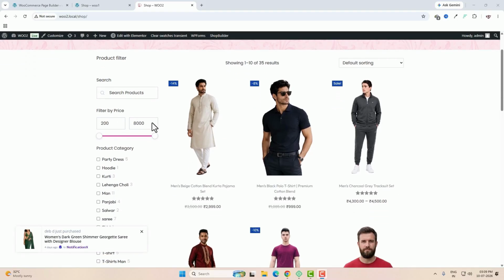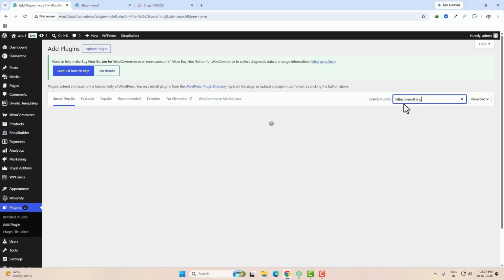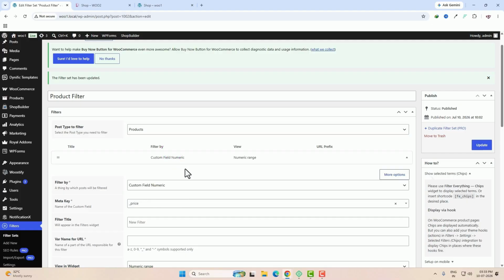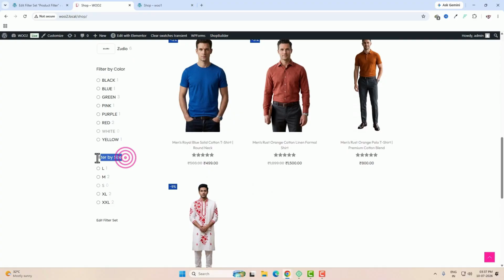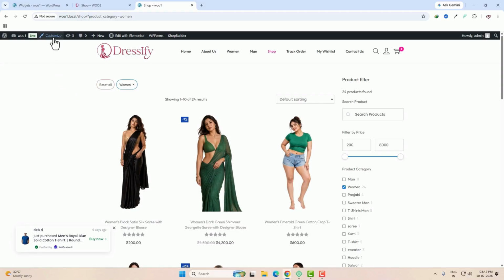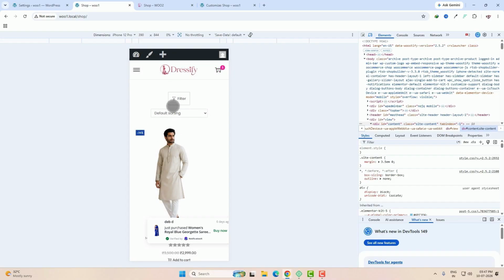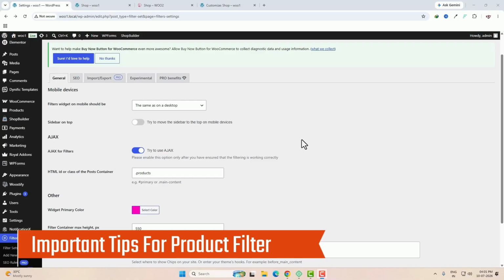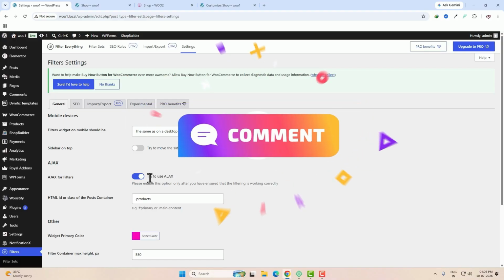How to Add Product Filters in WooCommerce for FREE | Filter Everything Plugin Tutorial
Learn how to add a professional woocommerce product filter to your store using the free Filter Everything plugin. Improve customer navigation today.

If your online store has a large inventory, helping users find exactly what they need is essential for conversions. This tutorial walks you through the complete setup process for the Filter Everything plugin, ensuring your site remains fast and user-friendly. I will demonstrate how to configure various filter options that allow your customers to sort products by attributes, categories, and more.

Whether you are building a new site or optimizing an existing one, this guide covers everything from initial installation to final testing. You will learn how to troubleshoot common issues to ensure your woocommerce product filter works flawlessly across all devices. By the end of this video, you will have a functional product filtering system ready for your live store.

I will also show you how to customize the look of your filters to match your brand design. This woocommerce tutorial is designed for store owners who want a powerful solution without purchasing premium software. Mastering product filtering is a key step in providing a better shopping experience for your visitors.

⏰How to Add Product Filters in WooCommerce for FREE (2026) | Filter Everything Plugin Tutorial video Timestamps:
00:00:00 Introduction
00:01:30 Install the Plugin
00:05:41 Display Filters on the Shop Page
00:06:35 filter preview in the mobile device
00:07:56 Enable AJAX Filtering
00:08:25 Test and fix problems
00:09:21 important tips for product filter

✅ Install the Filter Everything plugin
✅ Configure WooCommerce product filters
✅ Create category filters
✅ Add price range filters
✅ Filter products by attributes
✅ Create color and size filters
✅ Display filters in sidebar
✅ Enable AJAX filtering
✅ Customize filter appearance
✅ Improve shopping experience
✅ Optimize filter settings

💡 Perfect For

* WordPress Beginners
* WooCommerce Store Owners
* eCommerce Website Developers
* Freelancers
* Digital Agencies

🔥 Recommended Tutorials
► Complete WooCommerce Website Tutorial
► WooCommerce Customization Series